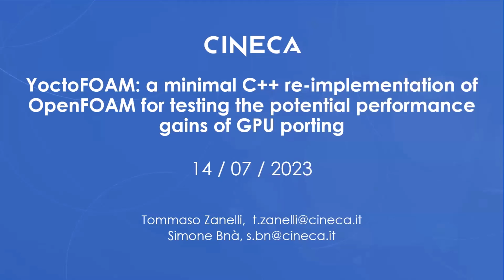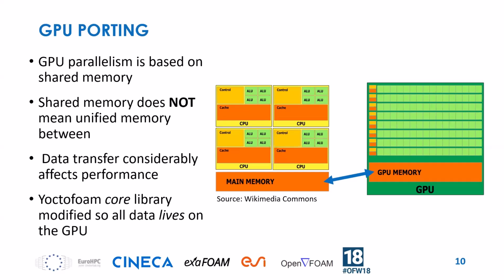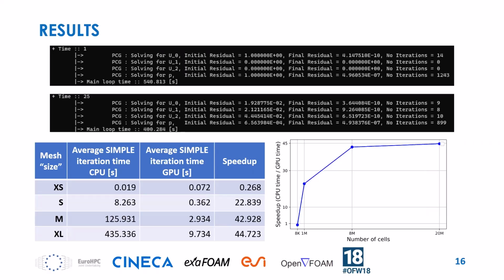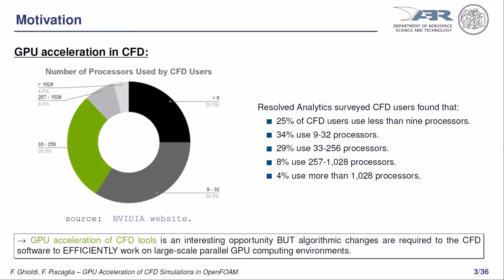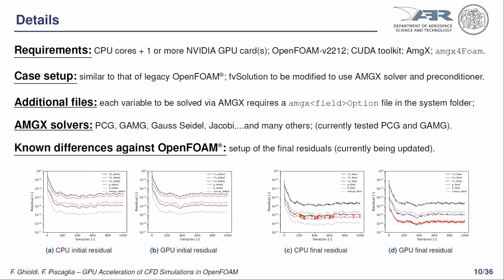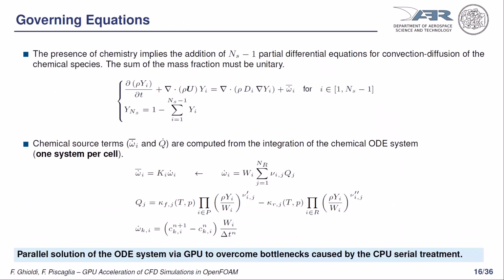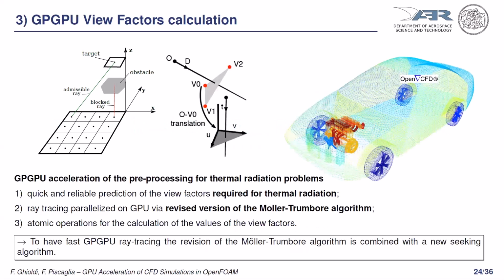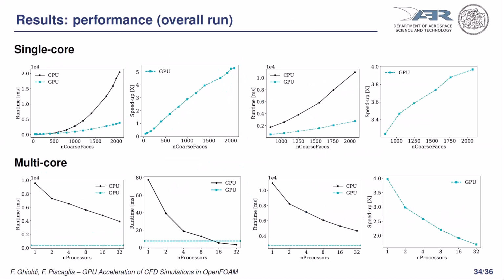18th OpenFOAM Workshop - HPC and cloud computing 4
18OFW - Day 3

18th OpenFOAM Workshop
11-14 July 2023. Genoa, Italy.

Technical session:
1E - HPC and cloud computing 4

0:00 Presentation 1
No permission

26:10 Presentation 2
YoctoFOAM: a minimal C++ re-implementation of OpenFOAM for testing the potential performance gains of GPU porting
Speaker: Tommaso Zanelli

44:00 Presentation 3
GPU Acceleration of CFD Simulations in OpenFOAM
Speaker: Federico Ghioldi